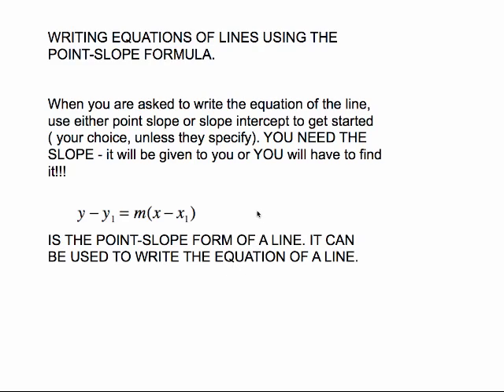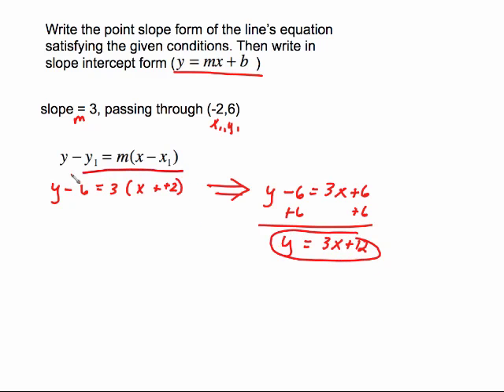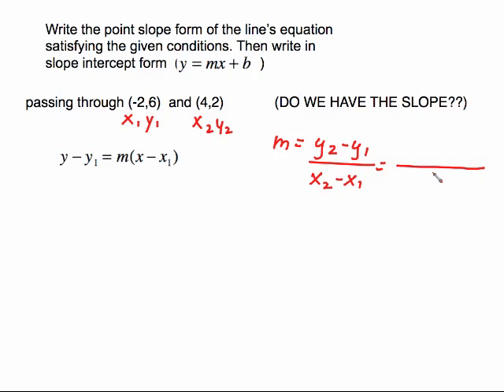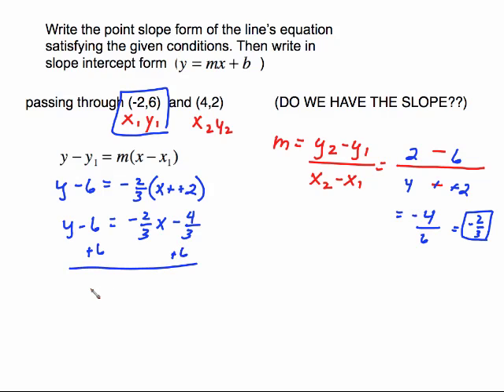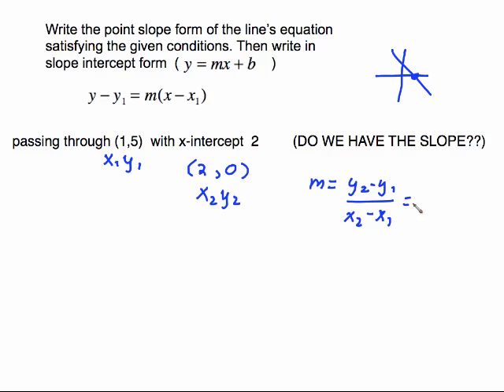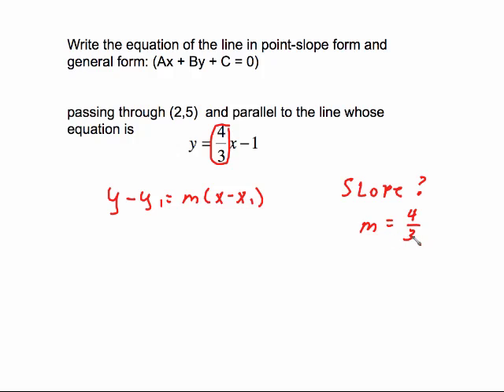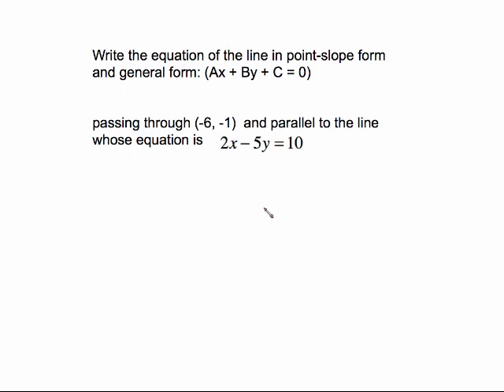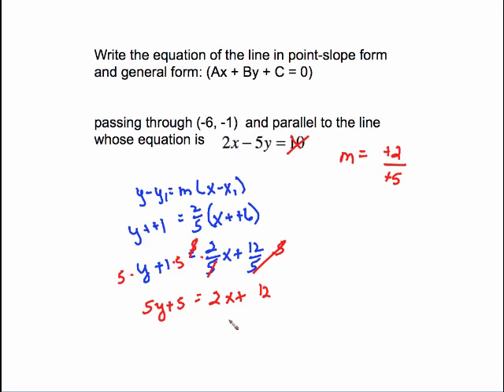WRITING EQUATIONS OF LINES USING THE POINT - SLOPE FORM OF LINE.